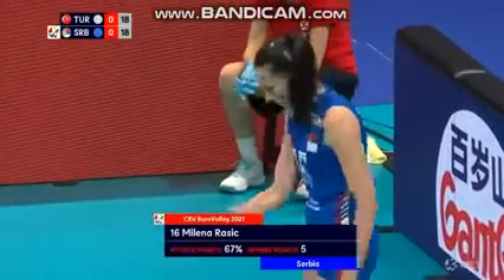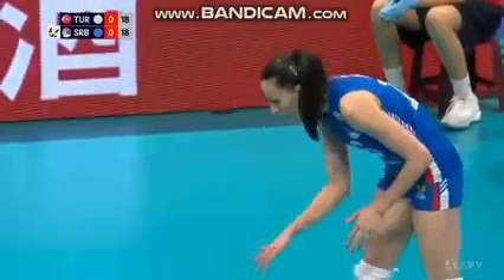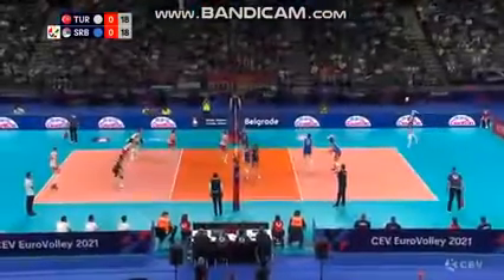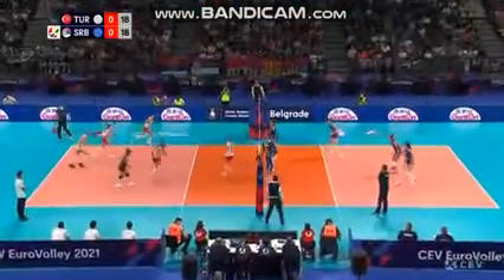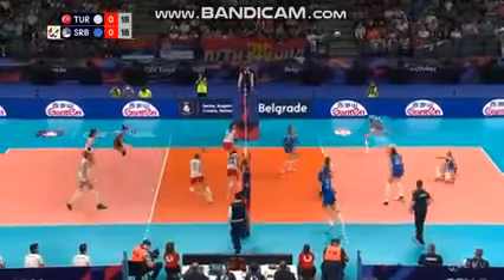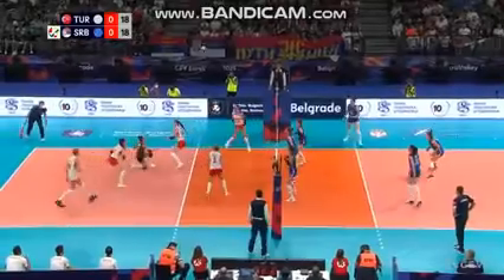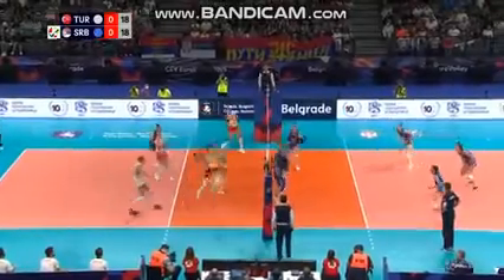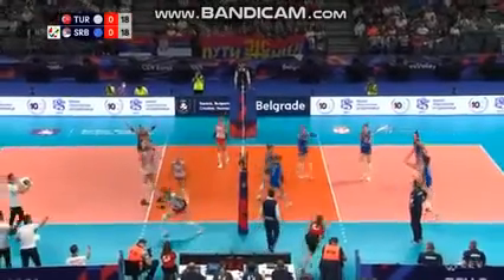Eda Erdem Dunder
Phụ công quá xuất sắc